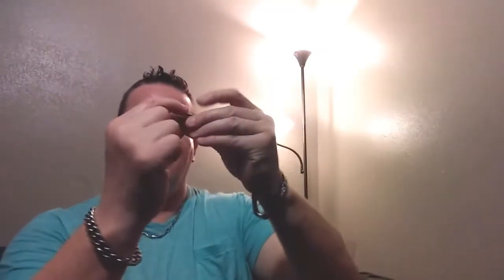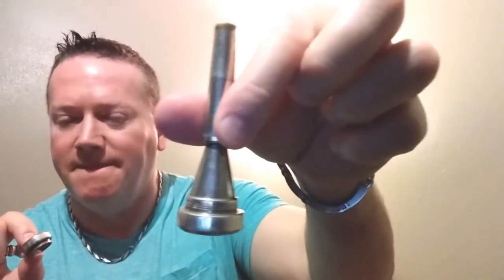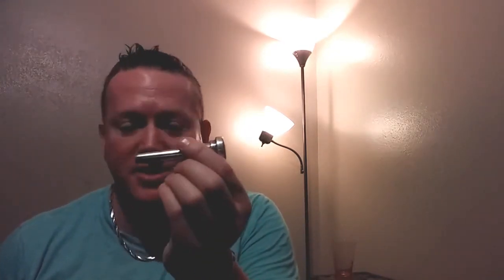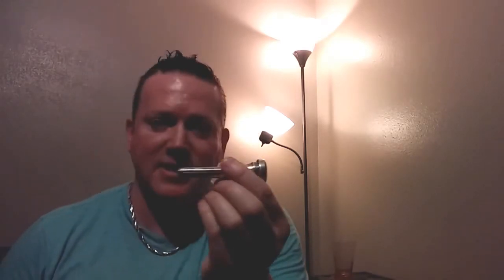Trumpet Lesson how important is the mouthpiece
Wondering if you are playing the right mouth piece?

Best mp?
Worst mp?
Boy? You ain't got chops of steel?
...does it really matter??
Trumpet Lessons with Kurt Thompson! Brutal honesty that will actually TAKE YOU WHERE YOU ARE WANTING TO GO!!!

                                                                  🎺🎼🎵     I am proud to announce that my version of ALMOST BLUE in the style of Chet Baker is available for purchase at ITUNES, AMAZON MUSIC, and GOOGLE PLAY!
If you mainly shop for your music at Itunes, click here to purchase the new version of Almost Blue by Kurt or CLICK HERE to purchase at Amazon Music
You likely have an account at one of these so click the pic, preview my song, purchase, then download! You now own my music.
Two things happen when you do the above:
1. You will deeply enjoy and become quite chill listening to this song.
2. You will be supporting my musical efforts, my channel, this site and help raise the quality of all of it.
Thanks very much for your support and kindness!
Kurt Thompson 🎺🎼🎵

BEST GENERAL PURPOSE TRUMPET MOUTHPIECE BACH 3E - Recommended by Kurt for Beginners up to Pro's. Go git you some right now to allow Kurt to keep creating interesting and informative Videos and Tutorials like this one! You do understand Kurt has created more than 1,100 videos for the public all FREE!
Quite a lot of goodwill for the trumpet playing community, but still, a trumpet player can get mighty hungry with no compensation.
PLEASE CONSIDER HELPING AND SUPPORTING A TRUMPET PLAYER/TEACHER TRYING TO DO HIS BEST FOR YOU.